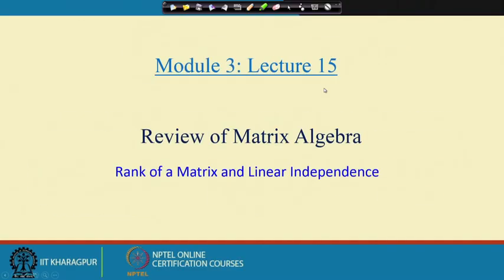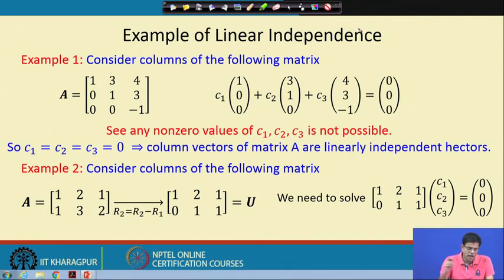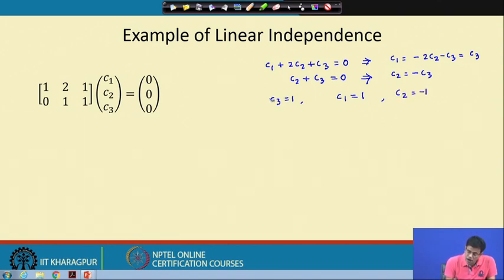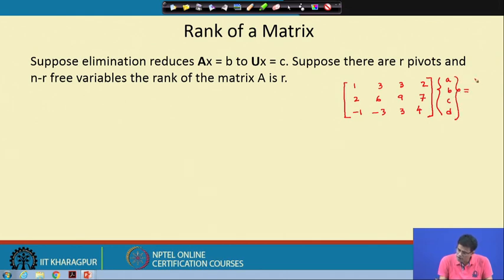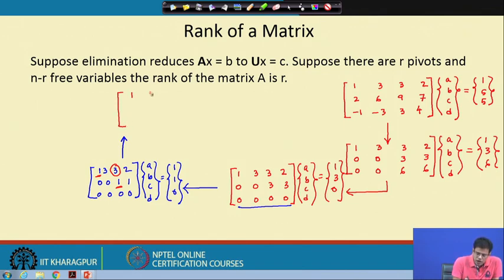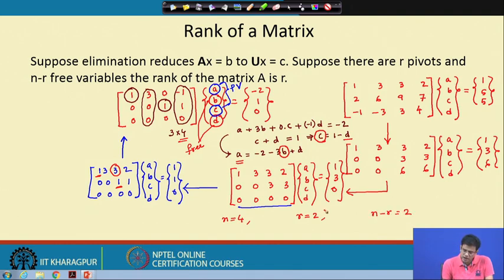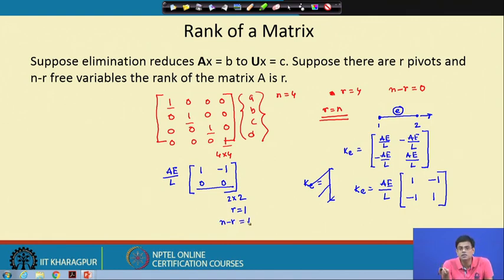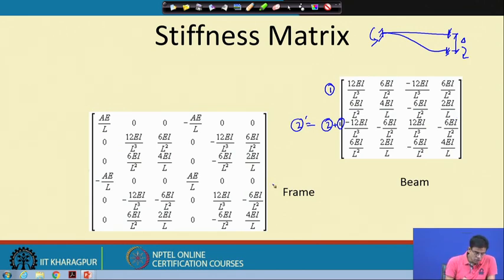Lecture 15 : Matrix Algebra Review (Contd.)